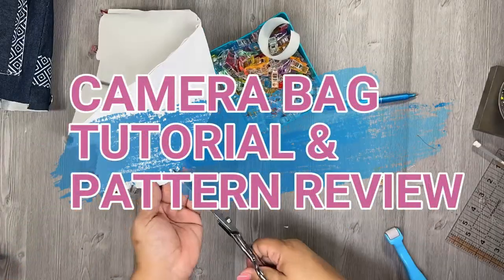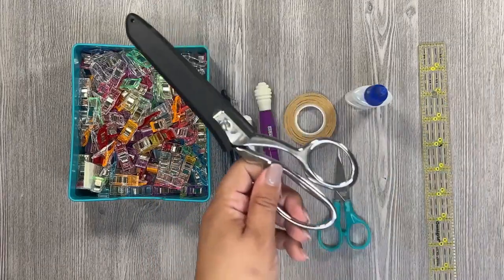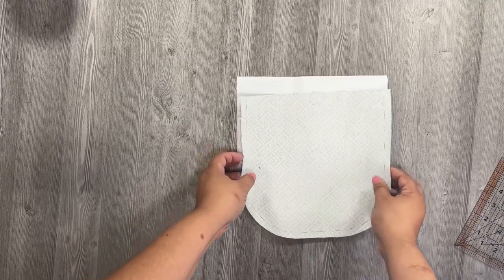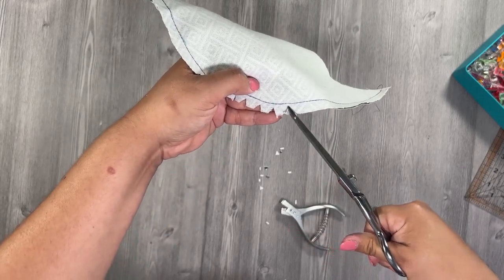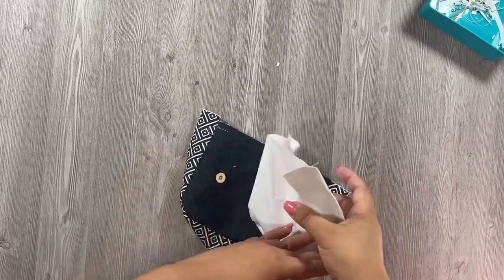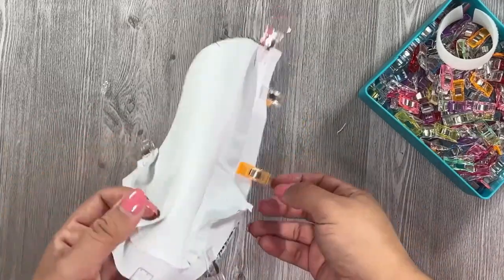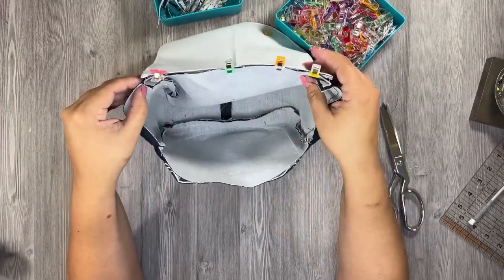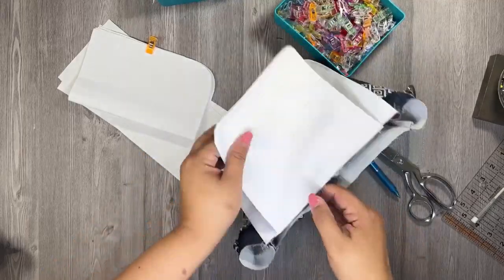Jerilyn Camera Bag Tutorial and Pattern Review - Pattern by ithinksew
This video is a tutorial and pattern review for the Jerilyn Small Camera Bag
This pattern is designed by ithinksew and I share with you how to sew this bag, step by step.
Also, at the end of the video, I share with you a review of this pattern to help you if you decide to make it in the future.

Wireless Microphone
👋🏽 Say Hi!

⏰   Timestamps
00:00 – Intro
00:11 – Bag Features
03:50 – Patterns and Materials
09:38 – Adding magnetic snaps
13:42 – Making the flaps
19:54 – Front Pocket
20:45 – Attaching the Gusset
25:27 – Front pocket
30:25 – Exterior gusset
36:17 – Exterior and lining Bag
43:04 – Join Exterior and lining
52:28 – Bag insert
01:03:04 – Pattern Review

All content provided on Allie Sew Crafty channel/social media platforms is for informational/entertainment purposes only. The owner of Allie Sew Crafty makes no representations as to the accuracy or completeness of any information on this site or found by following any link on this site.
The owner of Allie Sew Crafty will not be liable for any errors or omissions in this information nor for the availability of this information. The owner will not be liable for any losses, injuries, or damages from the display or use of this information.